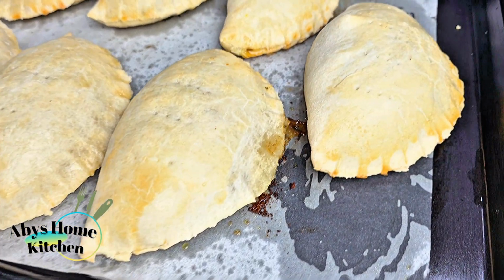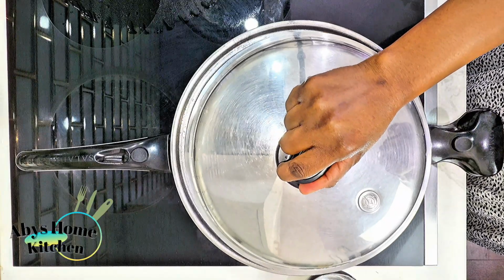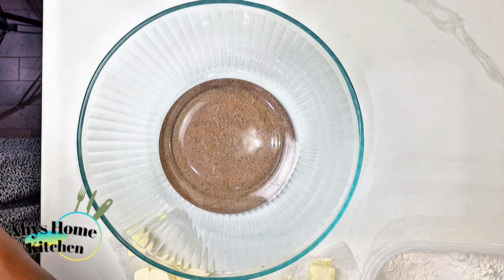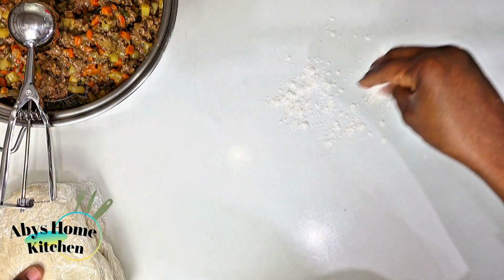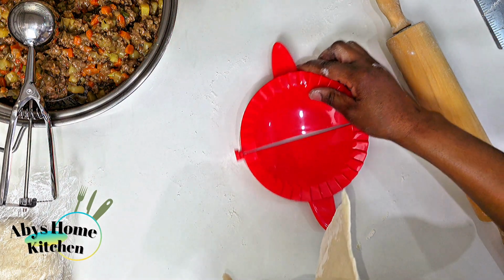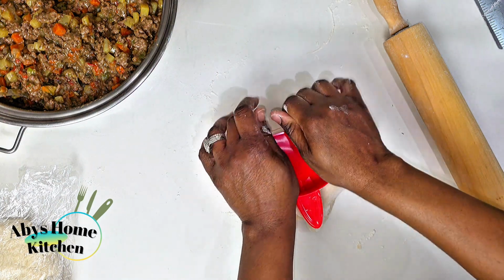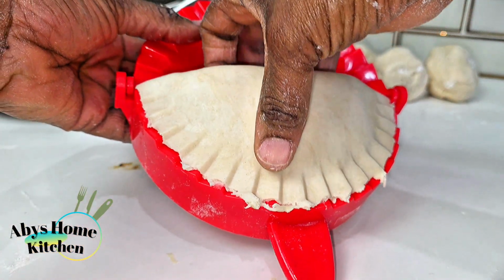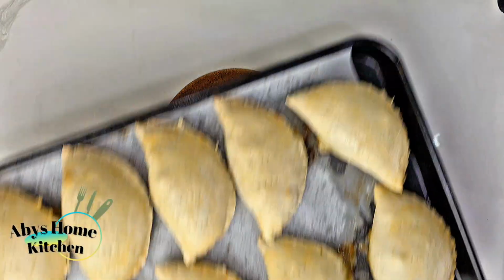How to Make Nigerian Meat Pie | EASY AND DETAILED RECIPE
If you’ve ever wanted to master the perfect Nigerian Meat Pie, this video is for you! I’m sharing my detailed, foolproof, and easy recipe for making flaky, buttery meat pie pastry filled with savory minced beef, potatoes, and carrots. Whether you're a beginner or a pro, you'll be able to recreate this classic Nigerian snack right at home.

In this video, you'll learn:

How to make the perfect meat pie dough

How to prepare the rich, flavorful filling and assembly of the pie.

Perfect for parties, snacks, or meal prep—these meat pies are always a crowd-pleaser!

Ingredients: The Dough
5 Cups all purpose flour
1 ½ Cup cold water
300 grams Unsalted butter
½ teaspoon Salt

Ingredients: The Filling
1 medium sized white Onion chopped
1 big Habanero pepper chopped
3-4 Spring Onions  chopped
1 ½ Cup Carrot diced
1 tablespoon Garlic puree
500-800g  Lean Ground Beef
1½ Cup Irish potatoes diced
½ teaspoon Chicken Bouillon
½ teaspoon Salt
½ teaspoon Thyme
1 tablespoon Cornstarch (diluter)
½ teaspoon Coriander Powder
1 Cup Water to cook

Additional:
2 tablespoon flour for dusting
1-2 Eggs for sealing pie